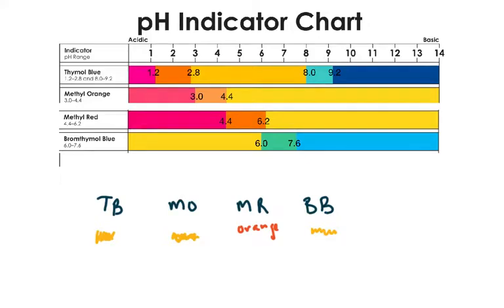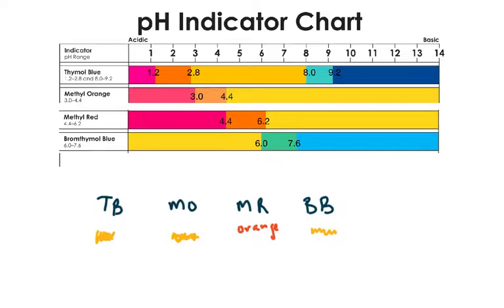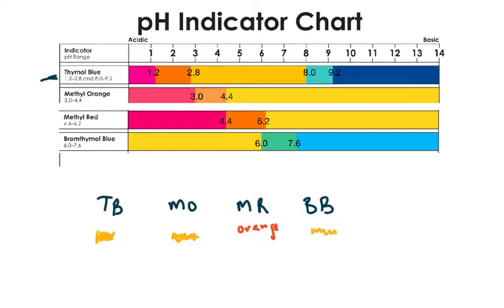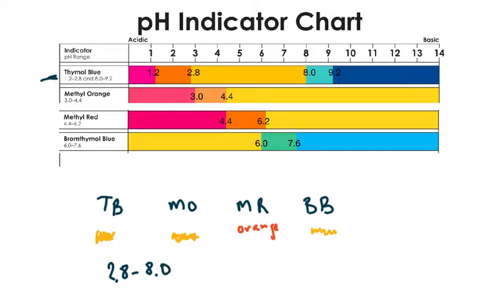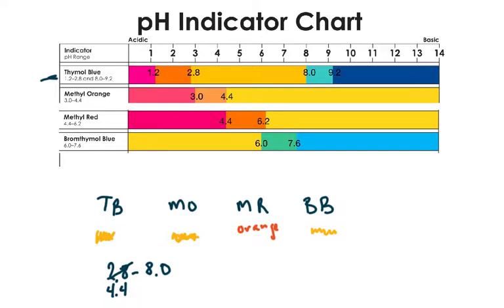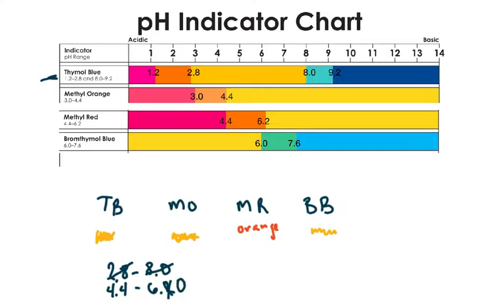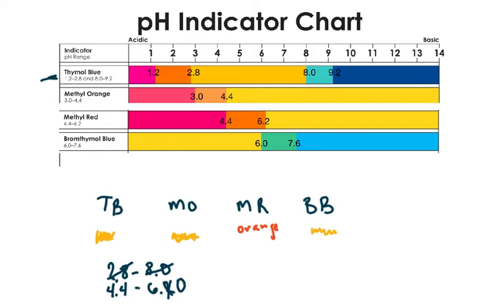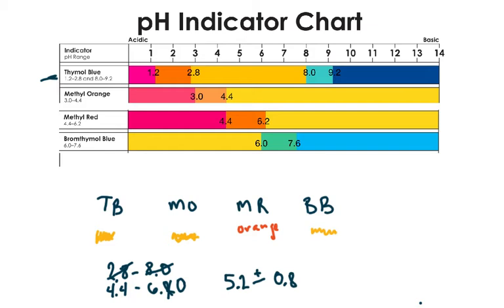The Relative Strength Of Some Acids